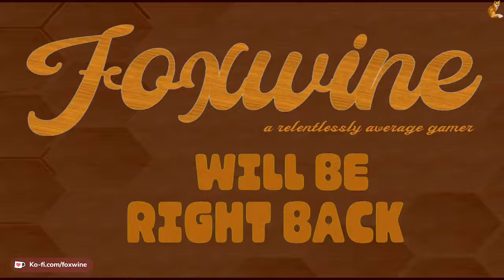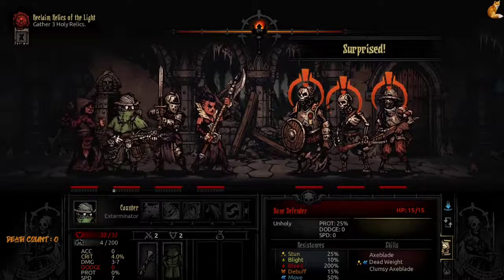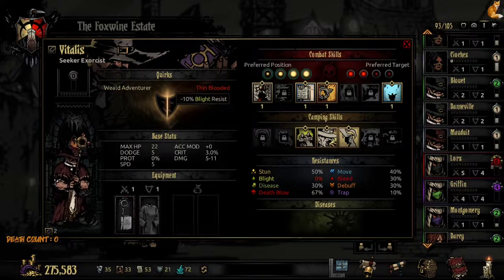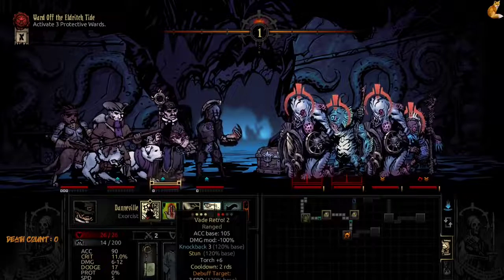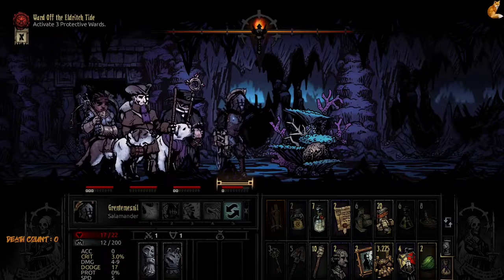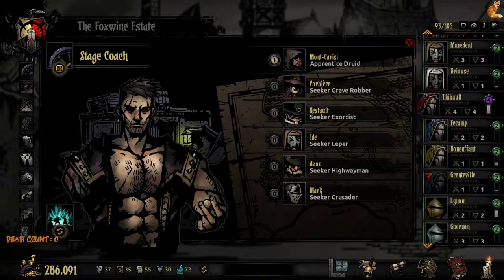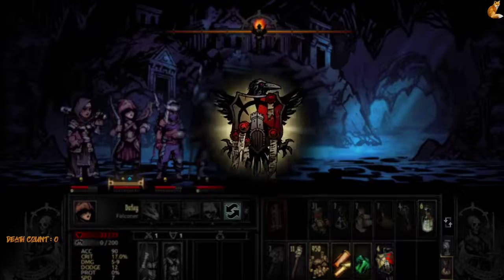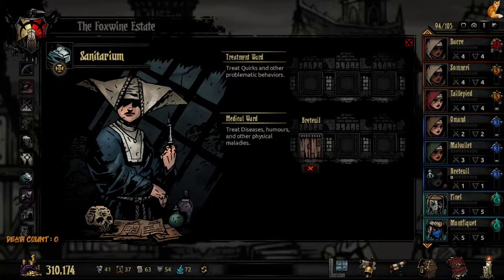Darkest Dungeon - The Foxwine Estate 20b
A playthrough of Darkest Dungeon with DLC (Crimson Court & Butcher's Circus not included) and mods enabled. This is the second part of the session that was originally streamed on February 10, 2022